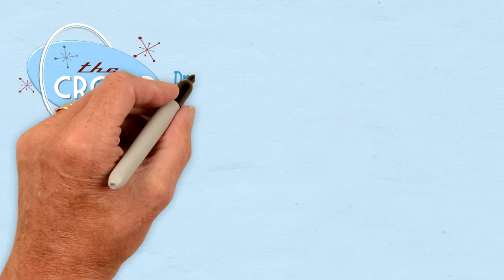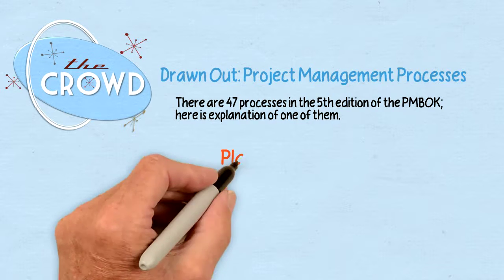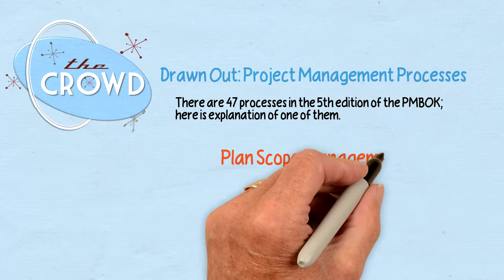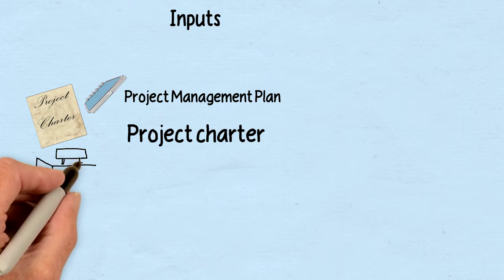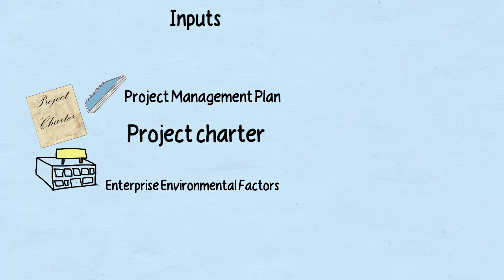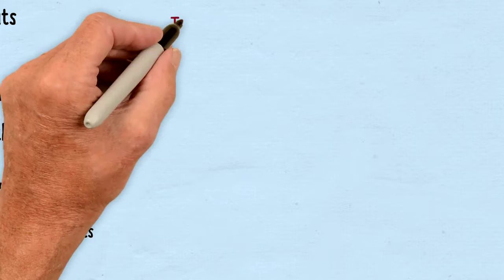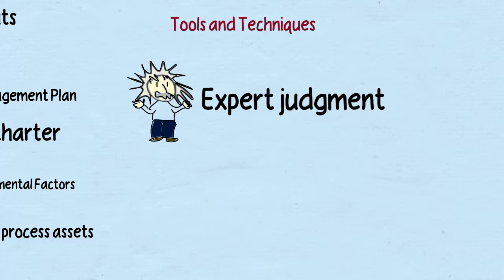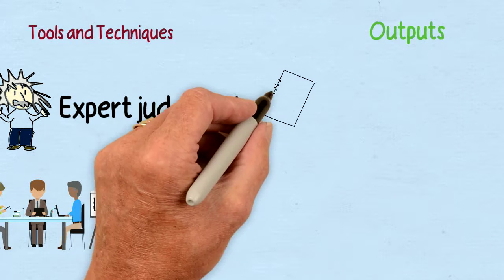Drawn Out Plan Scope Management Process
Drawing explaining the Plan Scope Management process per the 5th edition of the Project Management Body of Knowledge (PMBOK) from the PMI. The Plan Scope Management process is part of the Project Scope Management knowledge area.